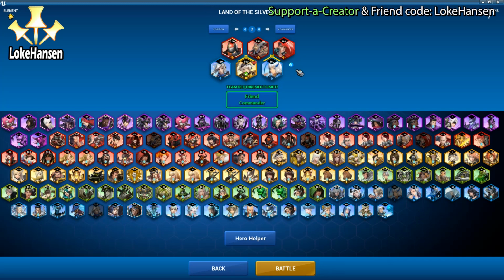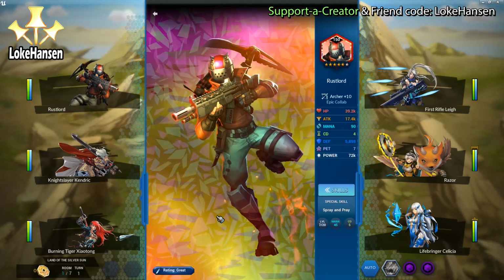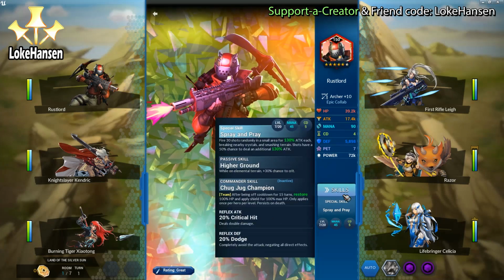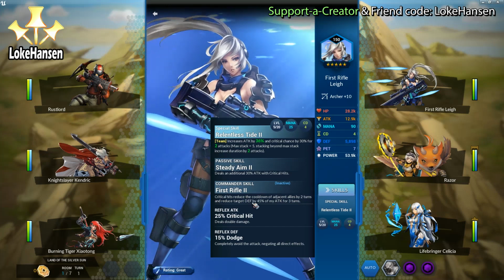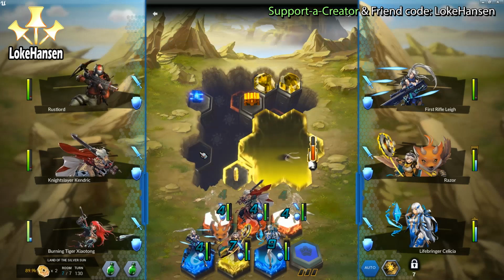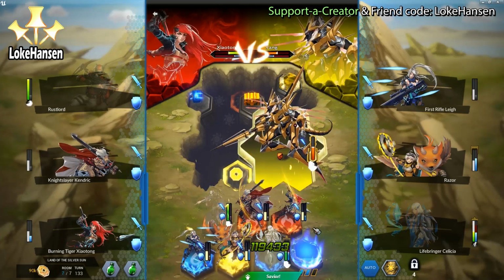Battle Breakers | Broken Rustlord Fortnite Hero | Fortnite X BB | Always Crit [Epic Games]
I am talking about the broken new fire element hero Rustlord (Epic Fortnite Collab) in the game Battle Breakers that is available via Epic Games (SAC [When clicking on this link or you use my Support-a-creator code, I earn a portion of the sales]) (Support a creator code: LokeHansen)

In this Battle Breakers video, I am talking about the new Epic Games collab hero, Rustlord that is available in the hero store for 5000 magic tickets. I am showcasing how his abilities work, and how you can get several thousand percent chance to critical hit with the new Rustlord Fortnite Battle Breakers hero.

I am showcasing different heroes that I feel work well with Rustlord, synergies based on critical hits and eliminations for cooldowns.

Rustlord is the most random hero we have had in Battle Breakers so far. His Spray and Pray ability fires 30 shots in an area that can deal double damage (not including the critical hit). The 30 shots can hit your target, they can hit other targets, break crystals for mana regen or to reveal even more enemies. A single Spray and Pray can take out a crazy boss or hit nothing else than crystals that reveal enemies to make the battle much harder to win!

I believe that Rustlord is the most broken and bugged hero in the game right now (ok, Voldren Shieldsplitter combo is OP) because you can play with a 100% chance to critically hit after just a few turns, and stack up on heroes that synergize well with critical hits and special ability eliminations. I am showcasing some such options in the  video as well.

Battle Breakers is a casual strategic adventure game in an amazing flashy anime style where players must defeat space mobs that have invaded the planet.

This Battle Breakers video has gameplay from PC via Epic Games Launcher.